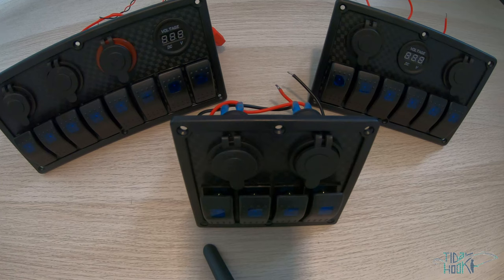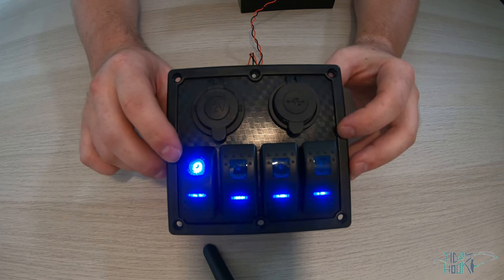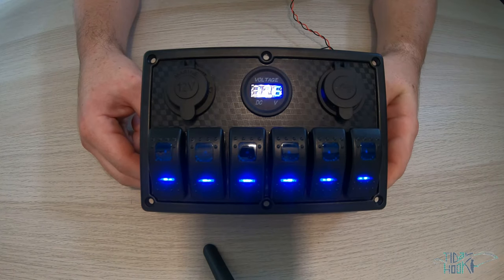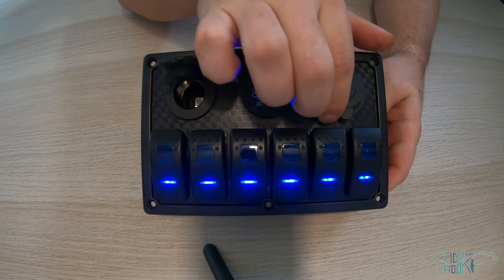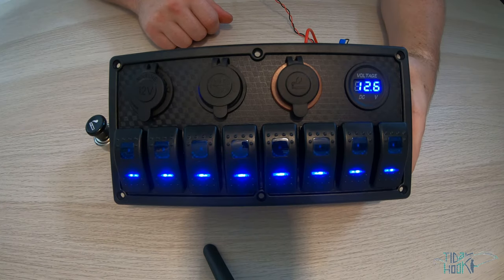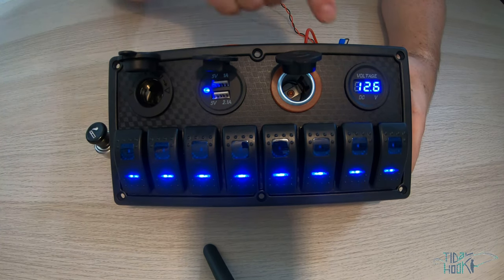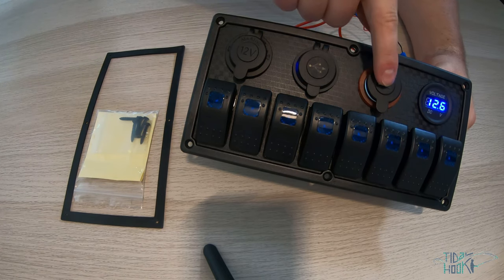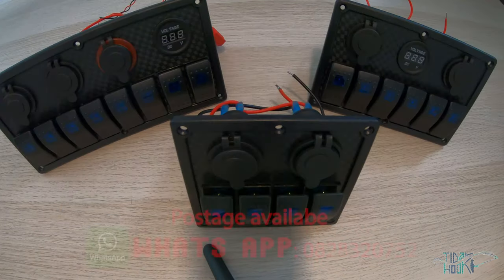Tidal Hook reviews: Marine switch panels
Review of the Tidal Hook 12V Marine switch panels.

These 12 volt marine switch panels are great for just about any application.

The are 100% waterproof with a rubber seal gasket included.

All the switches are back-lit once switched on and a label pack is included for your custom switch assignment.

They are fused and pre wired, with all mounting hardware included as well.

The 4 gang panel has 4 blue back-lit rocker switches, a dual USB socket and 12V socket.

The 6 gang panel has 6 blue back-lit rocker switches, a dual USB socket, a 12V socket as well as a Volt meter socket.

The 8 gang panel has 8 blue back-lit rocker switches, a dual USB socket, a 12V socket, a Volt meter as well as a lighter socket which includes a lighter.

Camera gear
Go Pro Hero 7 3840 x 2160 30 FPS